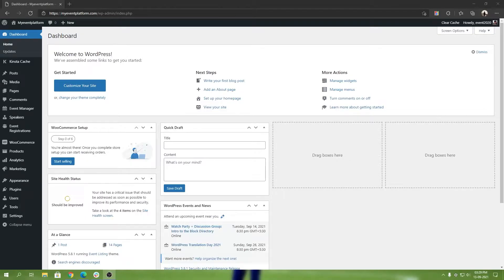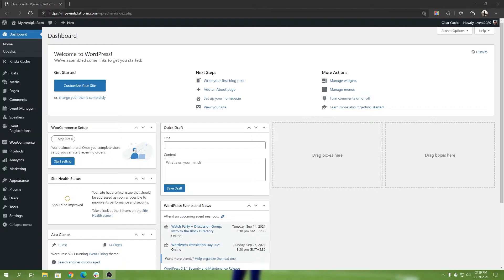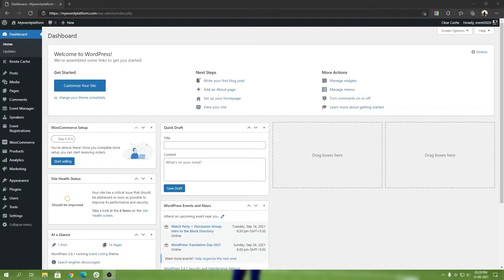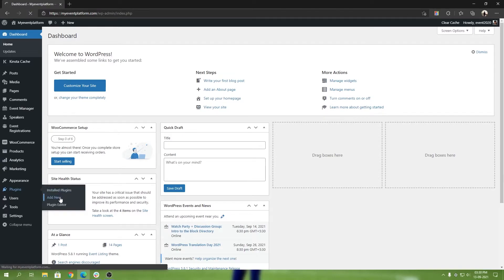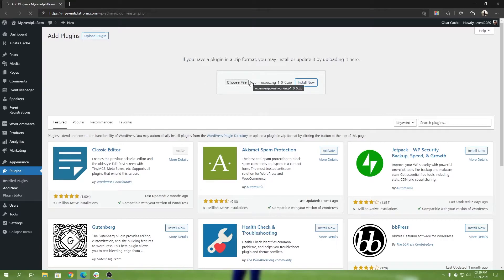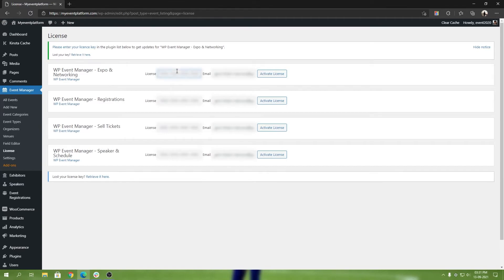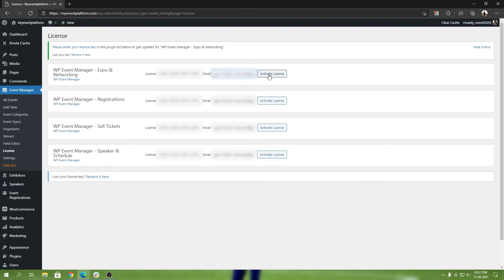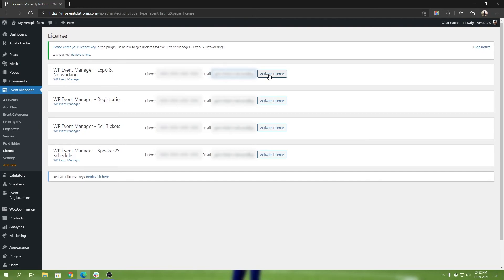How To Install Virtual Expo In Wordpress Website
To Install Virtual Expo In WordPress Website
1.
2. log in to your WordPress admin panel & Go to Plugins -click on- Add new -click on- Upload Plugin -click on- Choose File.
3. Locate the zip file in your local drive and upload it.
4. Click Install Now.
5. Next, click on activate the plugin.